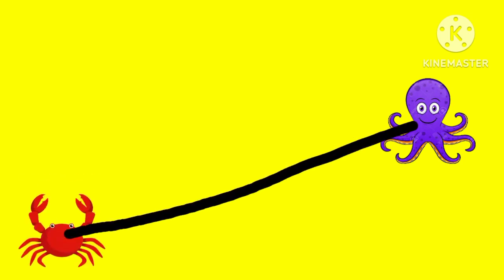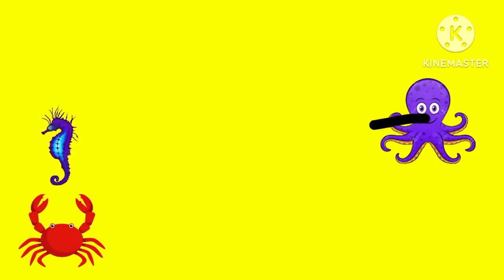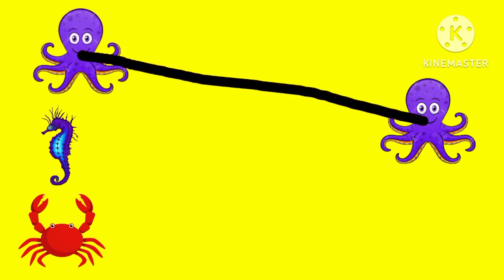May 29, 2024